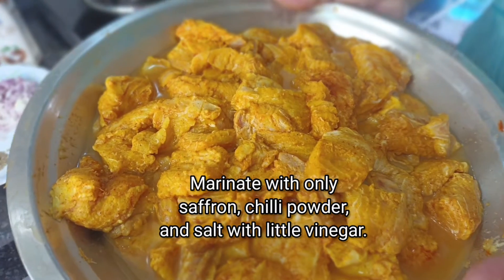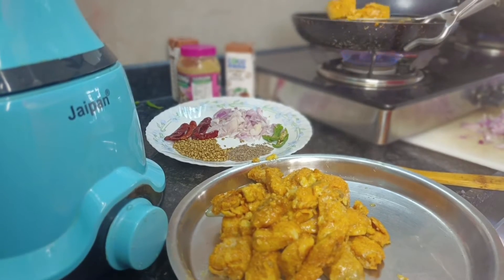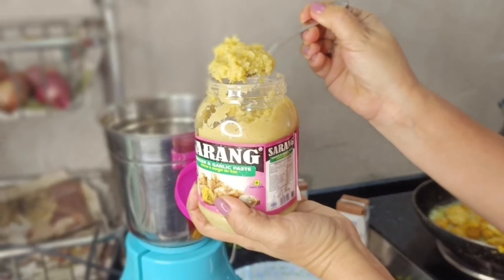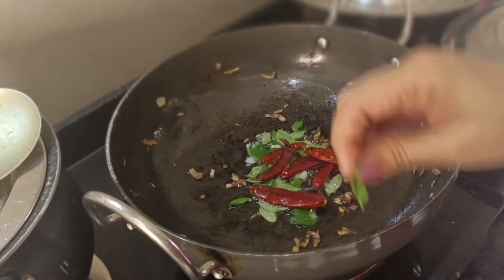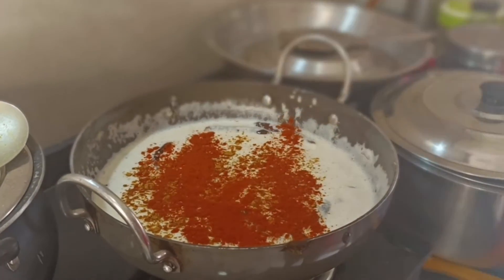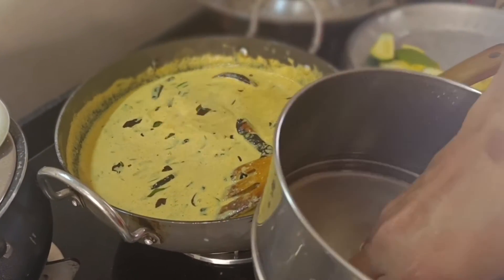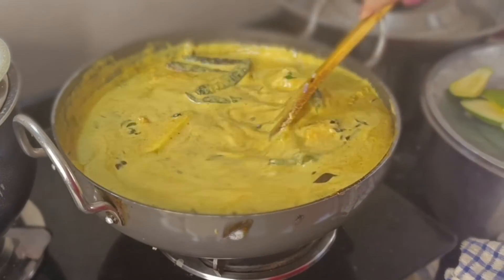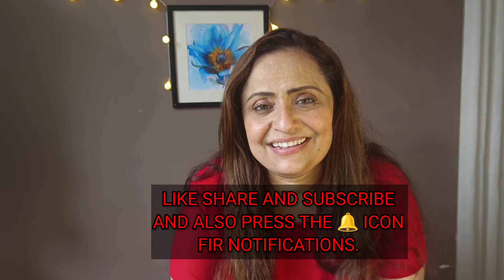My Keto Kerala Fish Moilee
Today I was in Chef mode. So as my current ongoing Keto diet. I tried this Keto Kerala Fish Moilee. Sharing the full Process video with you